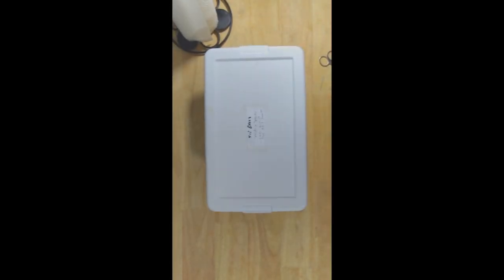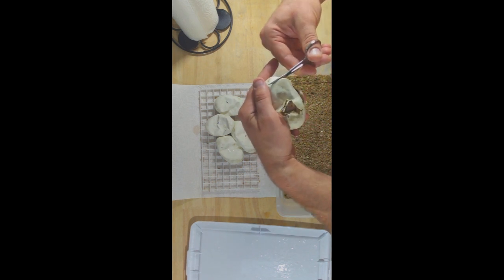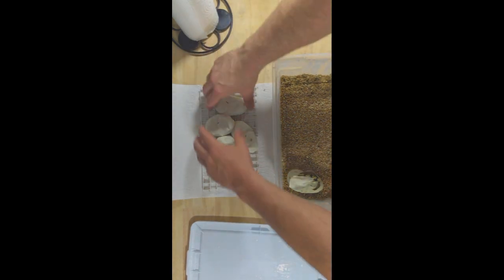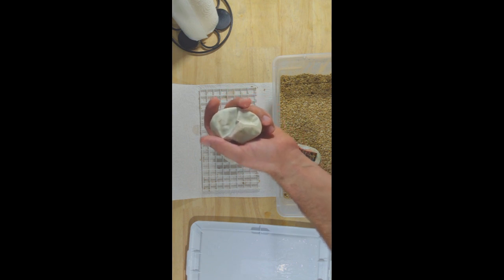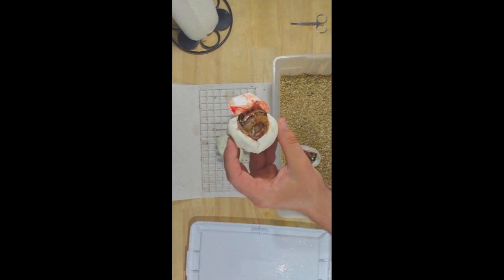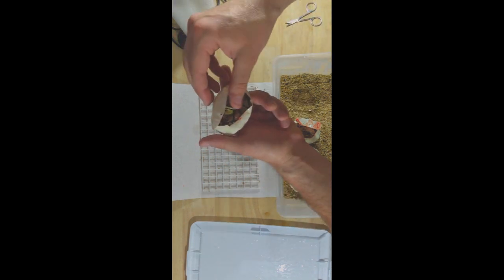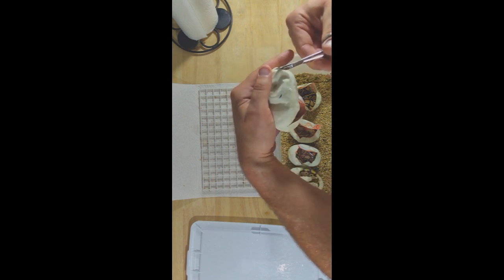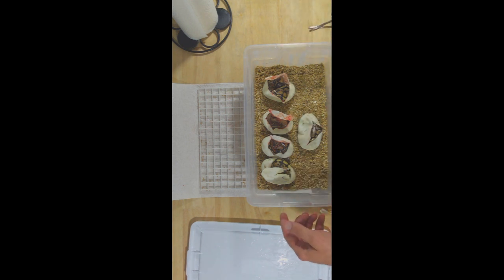Clutch #2 Pipping/egg cutting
Specter x Specter Ball Python egg cutting video